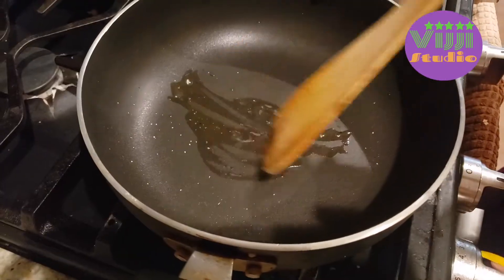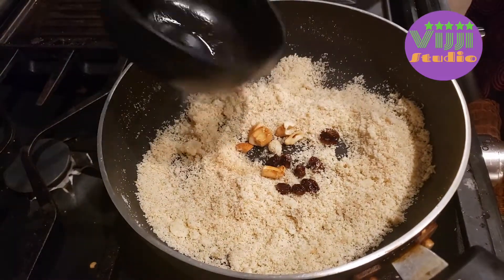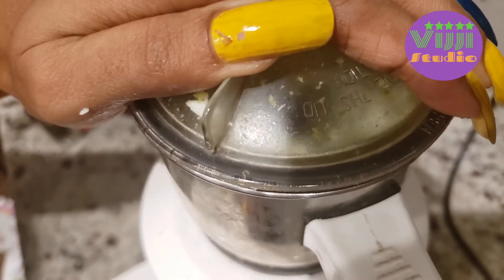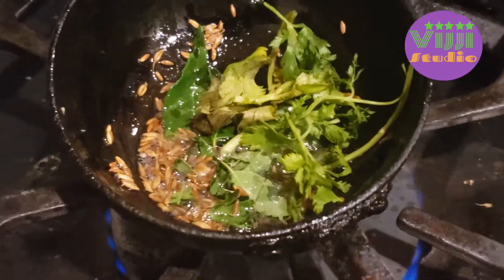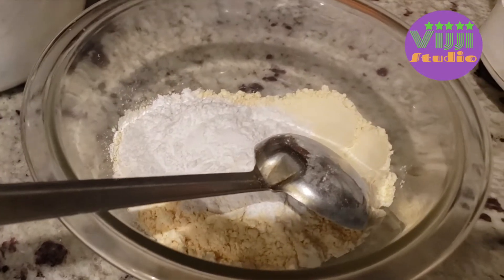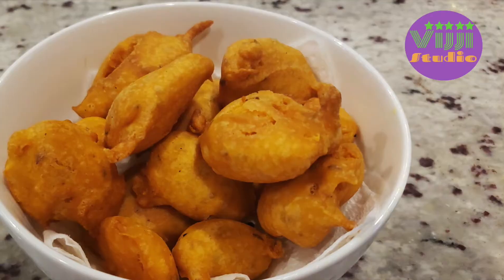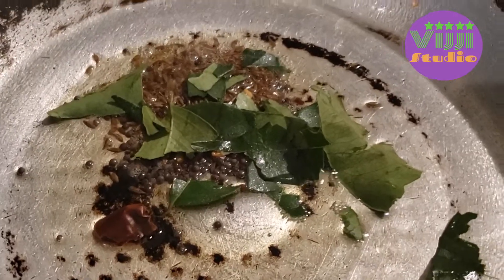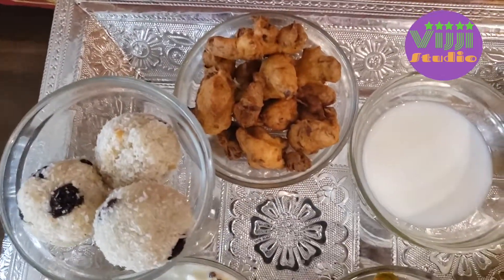AMERICA LO 3 DAYS GANESH CHATURTHI CELEBREATIONS LIGHTINGS & MAHA NAIVEDYAM(English Subtitles 2020)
In USA we celebrated 3 days of ganesh chaturthi festival with maha naivedyam
we do this every year . We do follow our culture here as well and we love it.
I am showing you Day 2 and Day 3 celebrations.
We don't use onion and garlic these 3 days .
Stay Healthy Be Beautiful And Fit